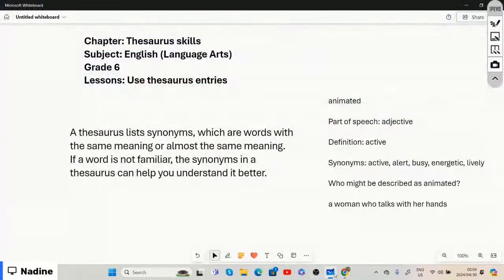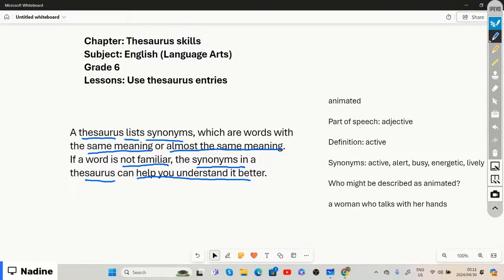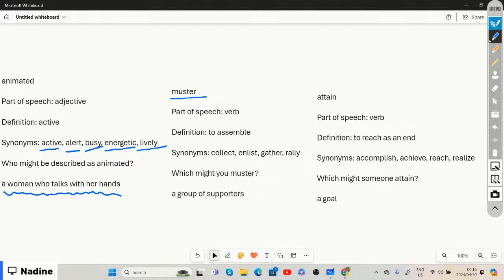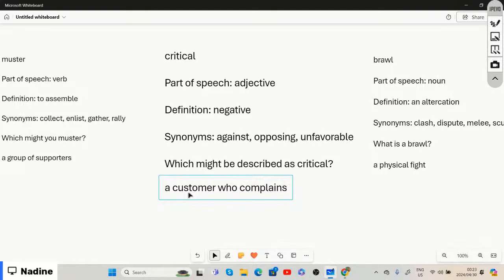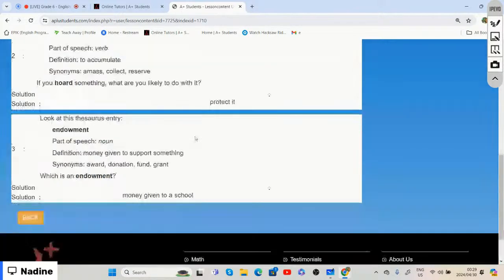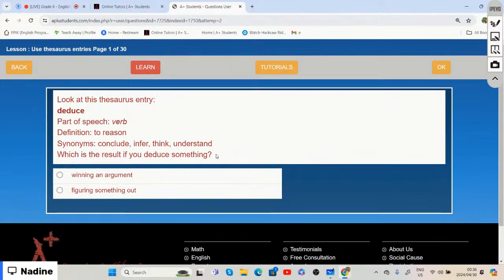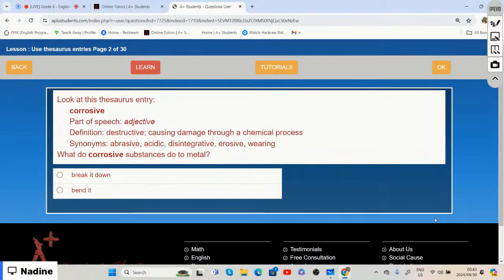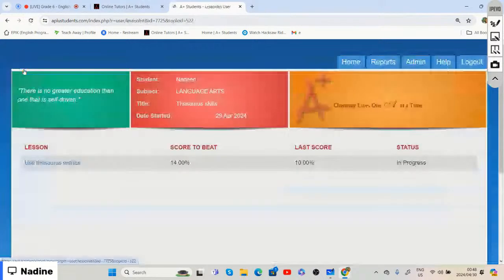Grade 6 - English: Thesaurus skills